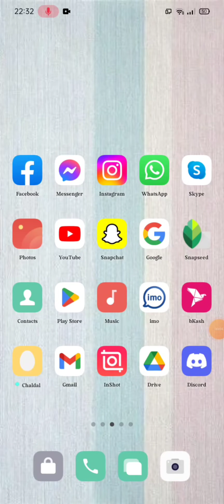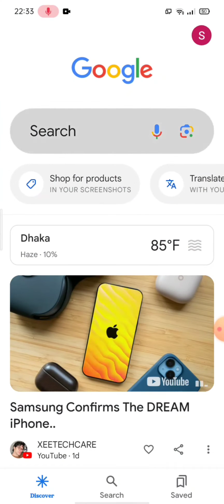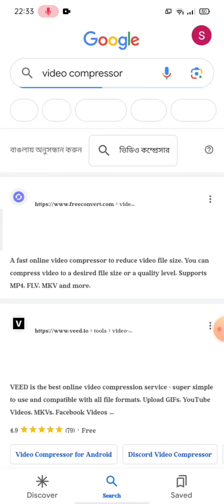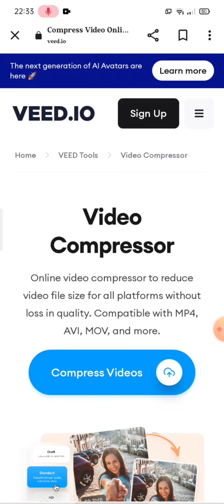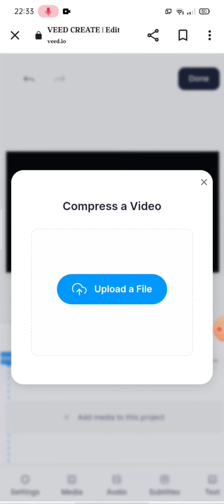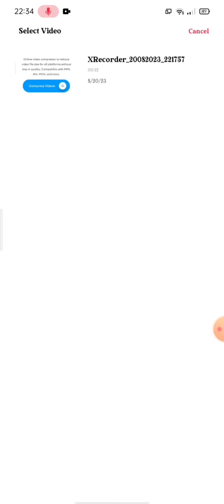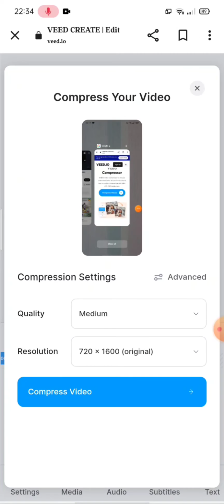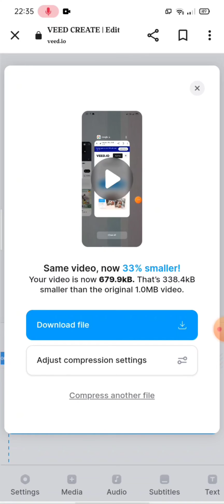How to Compress Files for Discord 2025 | Reduce File Size for Easy Sharing 2025 [New Method]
Struggling to send large files on Discord? This tutorial will show you how to make your files smaller and more Discord-friendly! Whether it's images, videos, or documents, we've got you covered.

Learn step-by-step how to compress files on both Windows and Mac. We'll explore various tools and techniques to reduce file sizes without compromising quality. Whether you're a gamer sharing gameplay clips or a professional exchanging documents, these tips will make your Discord experience smoother and faster.

Don't let large files slow you down—watch this video, follow our guide, and start sharing your content effortlessly on Discord.

Discord File Management
Discord Media Sharing
File Compression Software
Reduce Image Size
Video Compression
Discord Efficiency
File Size Reduction
Sharing Large Files
Discord Server Optimization
File Transfer Tips